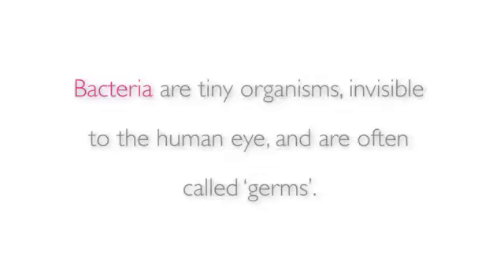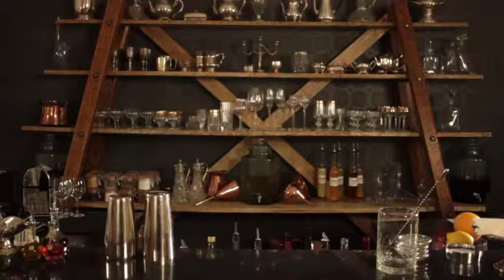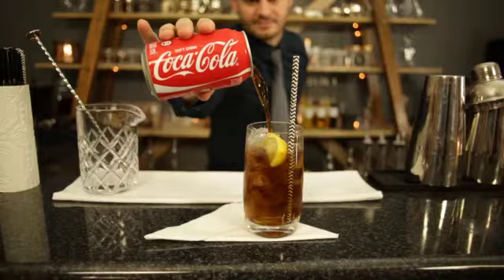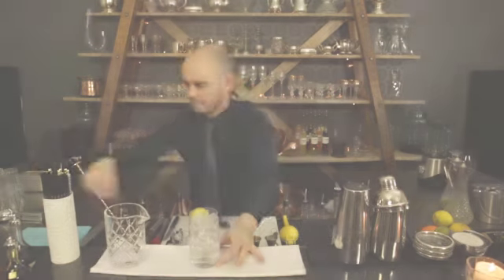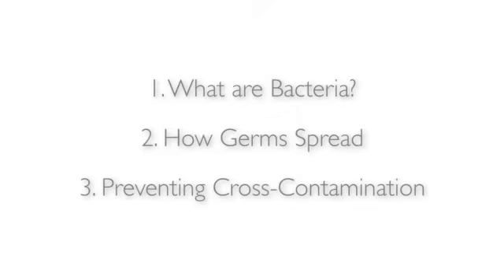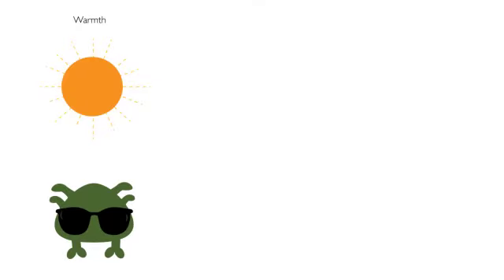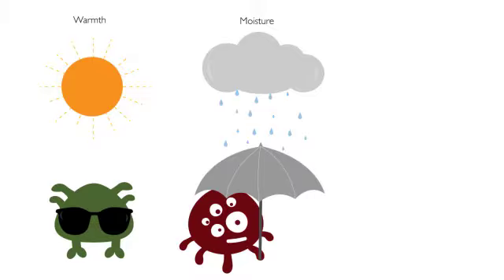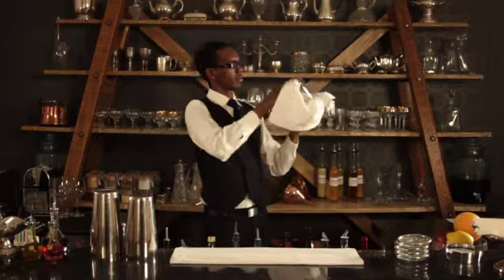HYGIENE IN A BAR